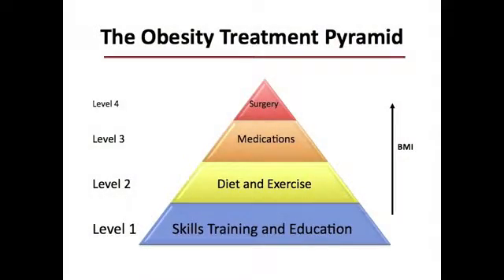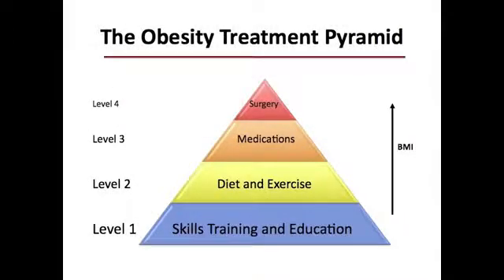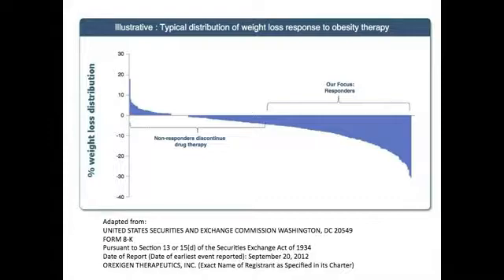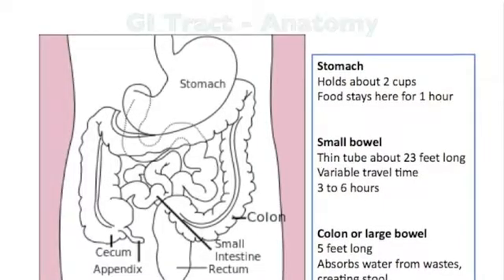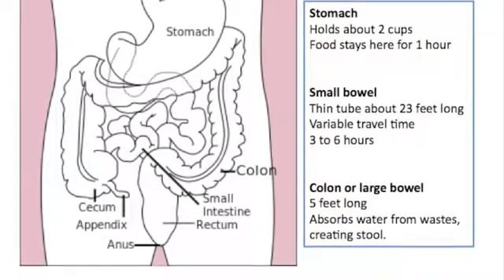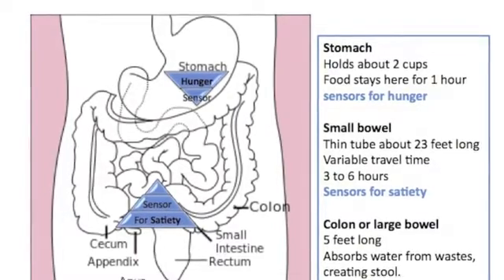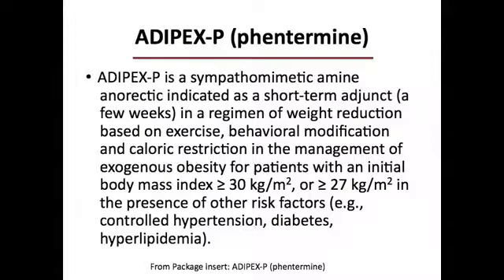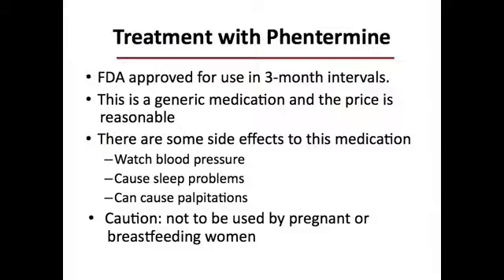Phentermine a Weight Loss Medication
Medication for weight loss  PHENTERMINE

How safe is it?